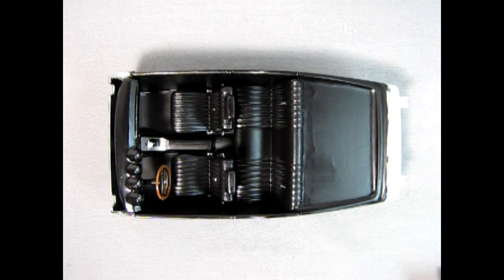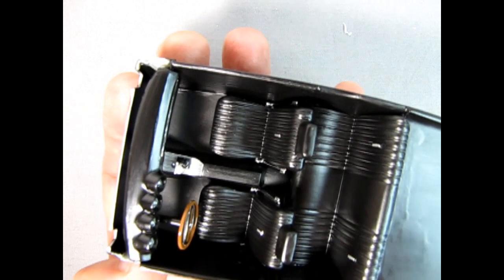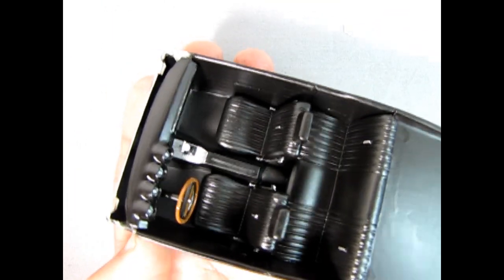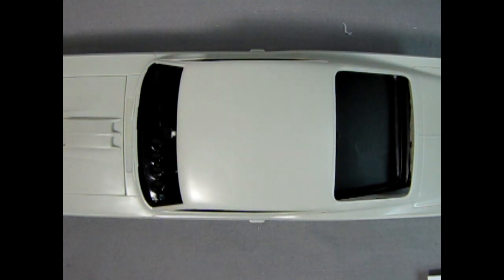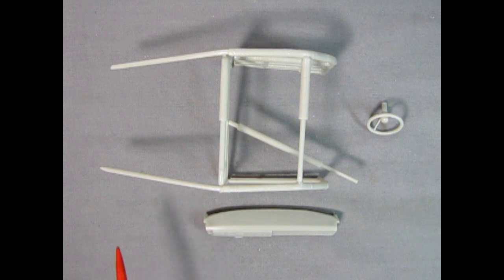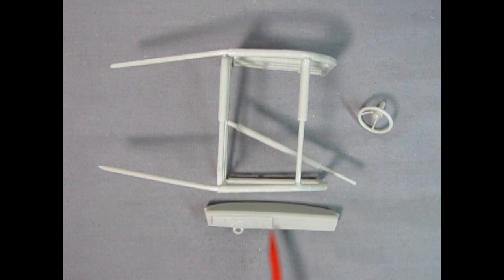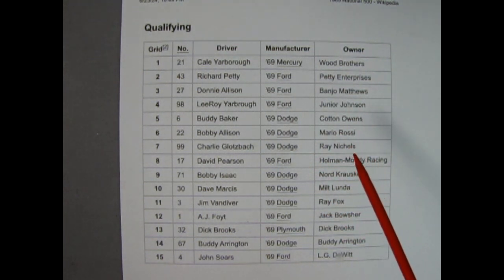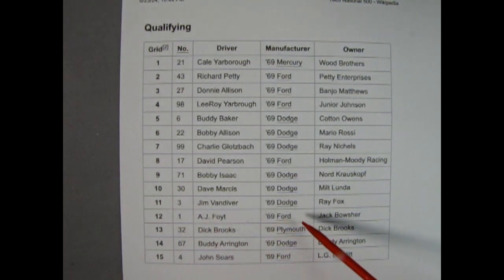Let's Build It! Building The AMT/ERTL 1969 Ford Fairlane Cobra Torino Plastic Car Kit Part 5